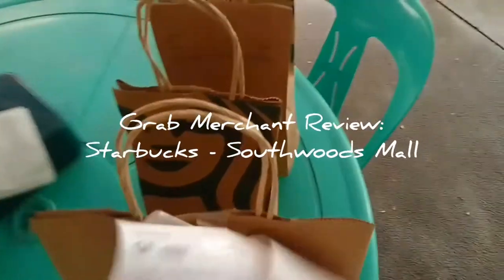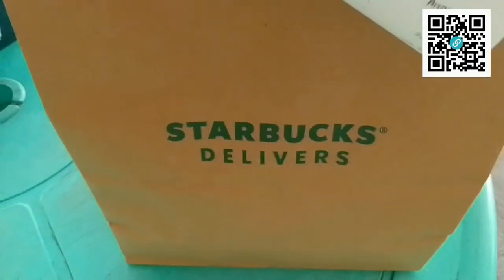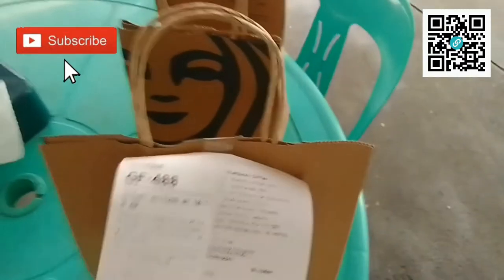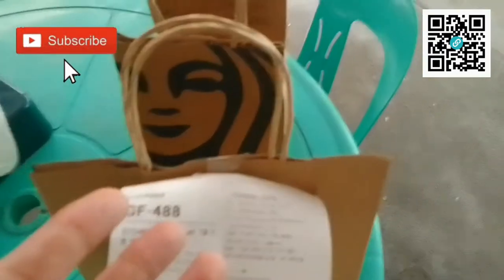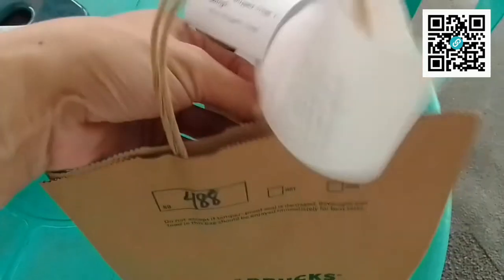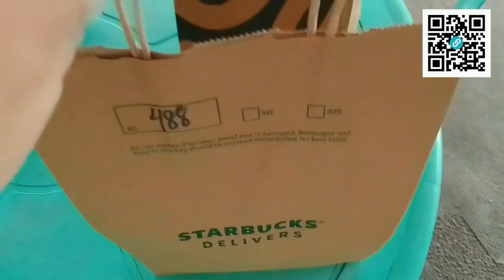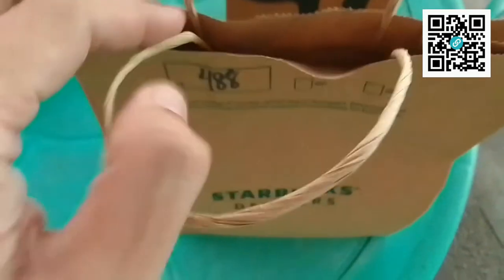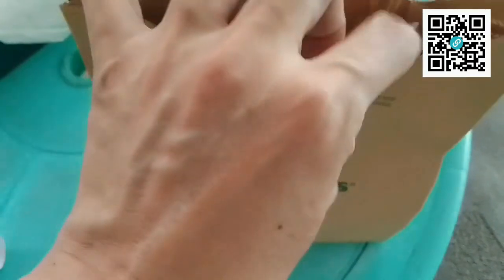Anyone? ☕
The final @GrabOfficialSEA merchant review for 2022. And it had to be one of the world's biggest food brands. But, how did they fare through THIS branch of theirs? 🤔☝🏼

HONESTY CHECK: Have you watched the ENTIRE VIDEO already? If you really did, here's your REWARD 👉🏽